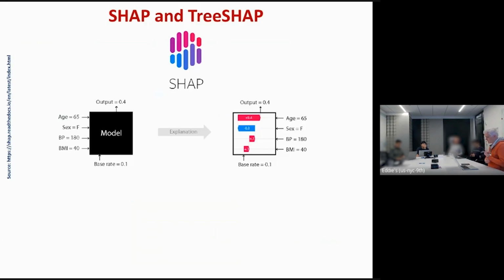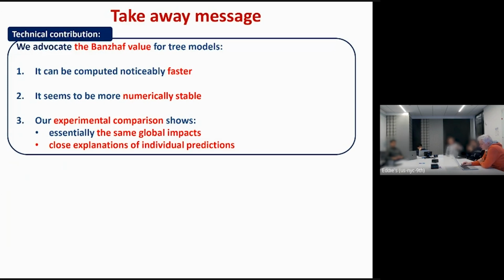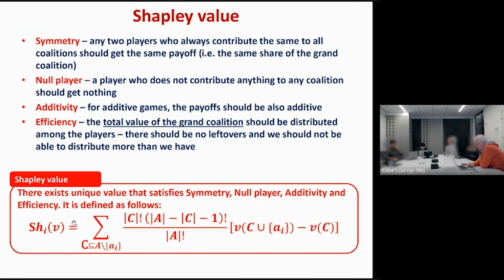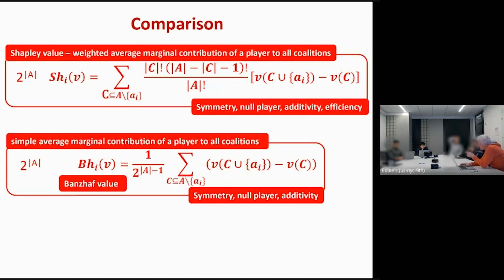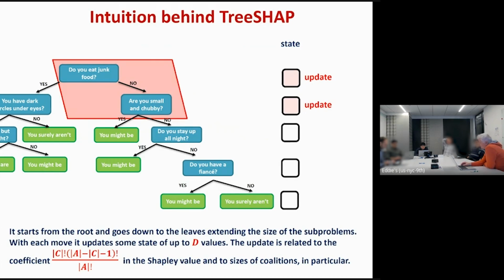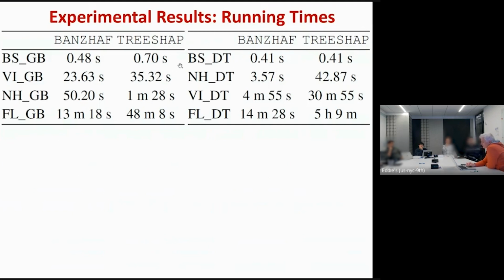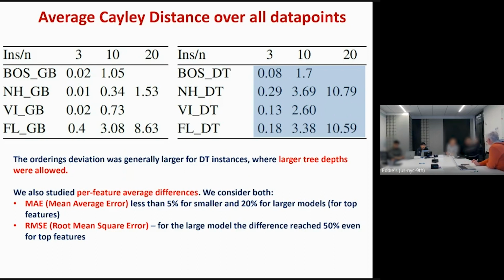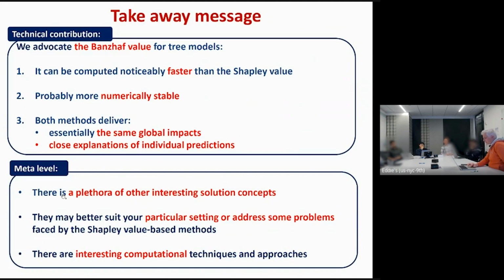Improved Feature Importance Computation for Tree Models Based on the Banzhaf Value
A Google TechTalk, presented by Piotr Sankowski, 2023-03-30
ABSTRACT: The Shapley value -- a fundamental game-theoretic solution concept -- has recently become one of the main tools used to explain predictions of tree ensemble models. Another well-known game-theoretic solution concept is the Banzhaf value. Although the Banzhaf value is closely related to the Shapley value, its properties w.r.t. feature attribution have not been understood equally well. This paper shows that, for tree ensemble models, the Banzhaf value offers some crucial advantages over the Shapley value while providing similar feature attributions.

In particular, we first give an optimal O(TL+n) time algorithm for computing the Banzhaf value-based attribution of a tree ensemble model's output. Here, T is the number of trees, L is the maximum number of leaves in a tree, and n is the number of features. In comparison, the state-of-the-art Shapley value-based algorithm runs in O(TLD^2+n) time, where D denotes the maximum depth of a tree in the ensemble.

Next, we experimentally compare the Banzhaf and Shapley values for tree ensemble models. Both methods deliver essentially the same average importance scores for the studied datasets using two different tree ensemble models (the sklearn implementation of Decision Trees or xgboost implementation of Gradient Boosting Decision Trees). However, our results indicate that, on top of being computable faster, the Banzhaf is more numerically robust than the Shapley value.

Joint work with A. Karczmarz, A. Mukherjee, P. Wygocki and T. Michalak.

About the Speaker: Piotr Sankowski is a professor at the Institute of Informatics, University of Warsaw, where he received his habilitation in 2009 and where he received a doctorate in computer science in 2005. His research interest focuses on practical application of algorithms, ranging from economic applications, through learning data structures, to parallel algorithms for data science. In 2009, Piotr Sankowski received also a doctorate in physics in the field of solid state theory at the Polish Academy of Sciences. In 2010 he received ERC Starting Independent Researcher Grant, in 2015 ERC Proof of Concept Grant, and in 2017 ERC Consolidator Grant. He is a president of IDEAS NCBR – a research and development centre operating in the field of artificial intelligence and digital economy. Piotr Sankowski is also a co-founder of the spin-off company MIM Solutions.

A Google Talk Series on Algorithms, Theory, and Optimization